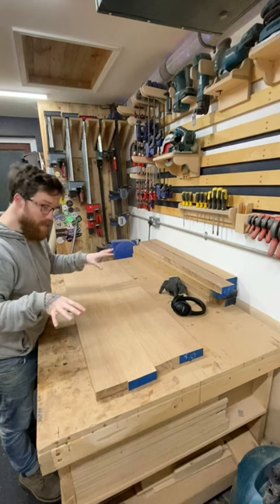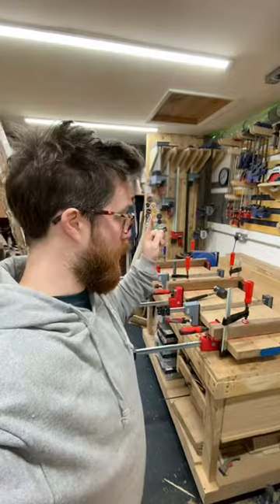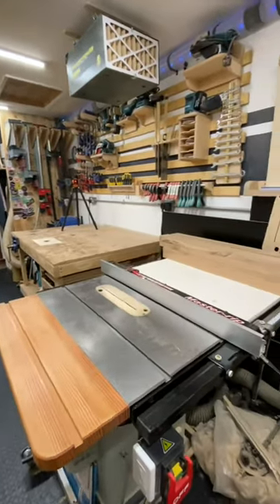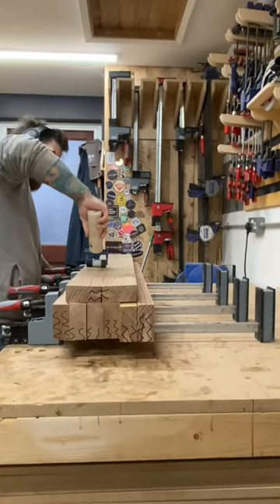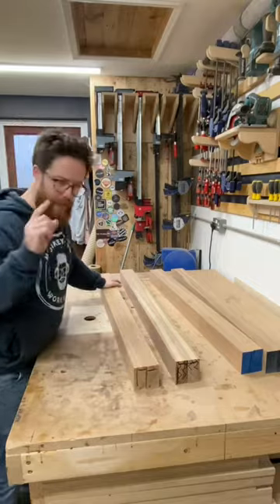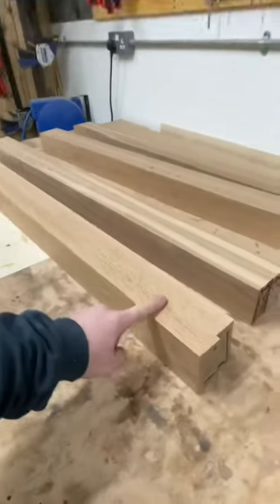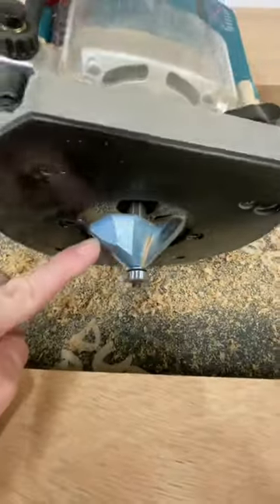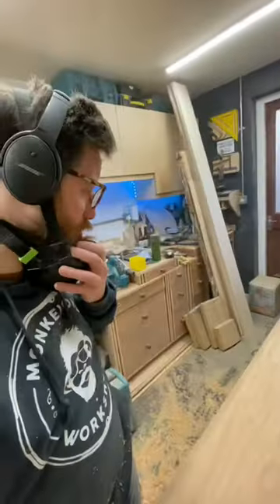Glue Up FAIL! Plus a 2 inch Chamfer Bit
JANUARY 2023 - WEEK 2 - We carry on making the white oak sideboard, focusing on the legs and the top, adding rounded corners and a massive chamfer! All the while balancing family life with a four month old…the trials and tribulations of running a business right next door to your home 😂

Links below to other TOOLS and SUPPLIES:

Table Saw: Axminster Professional AP254LTS Table Saw - 230V | Axminster Tools

Business Page: @foxandmonkeyco